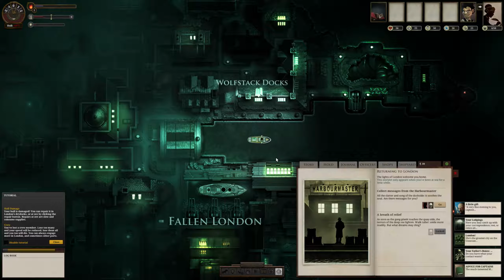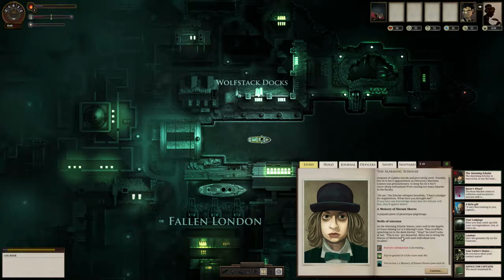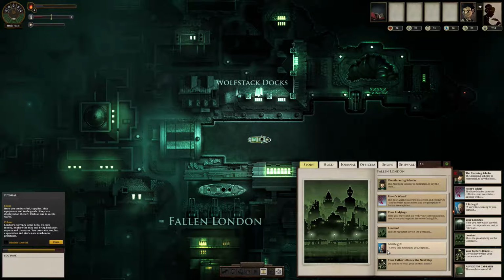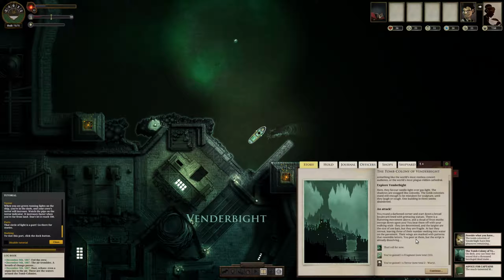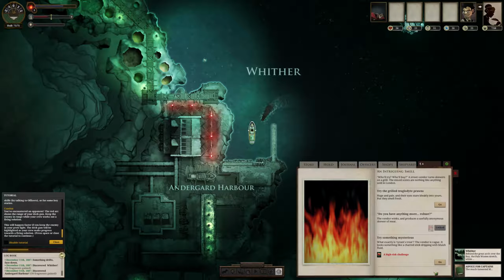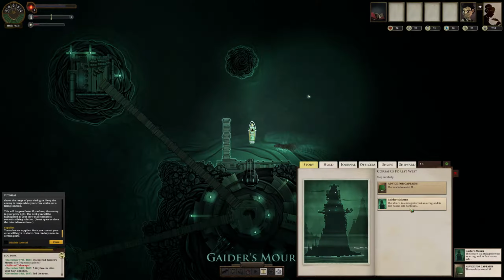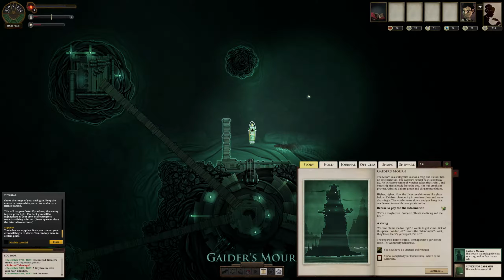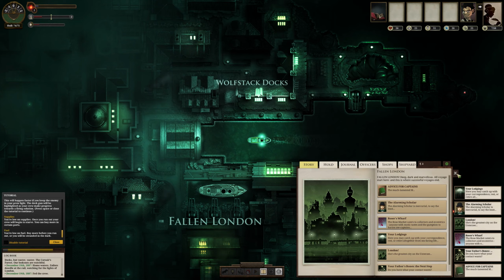Let's Play Sunless Sea - Part 2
Adventure and terror on the Unterzee.